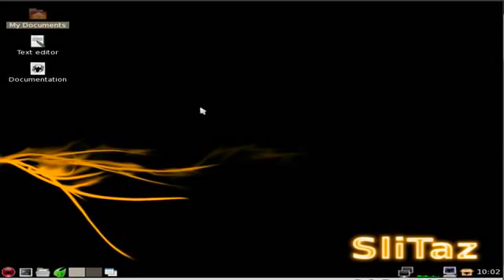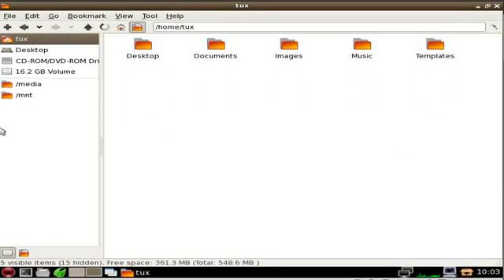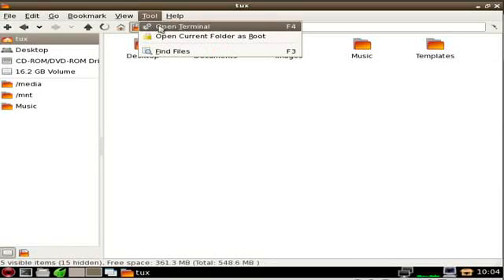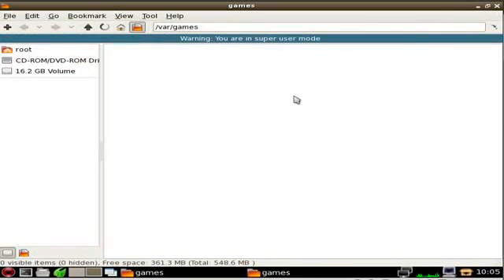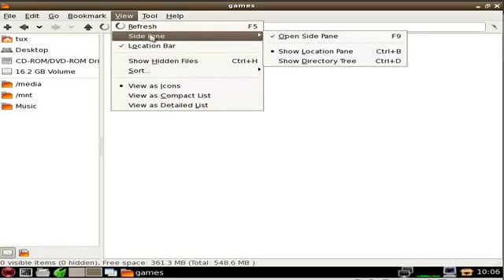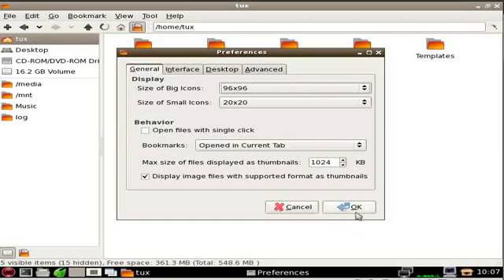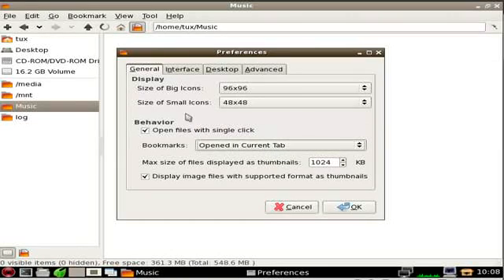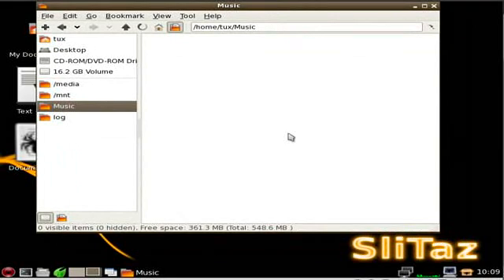Slitaz 3 GUI -Part #7 - File Manager